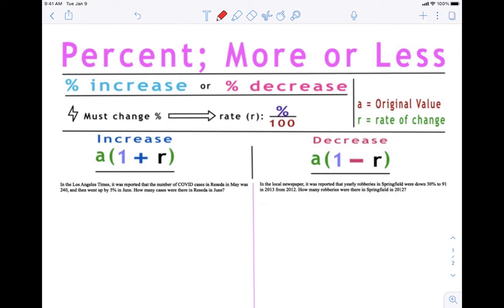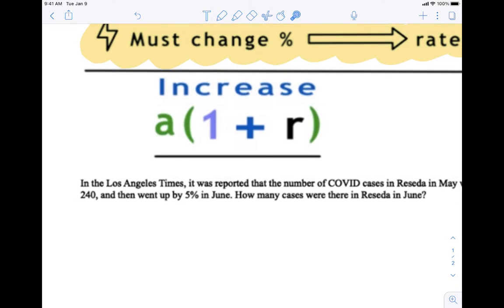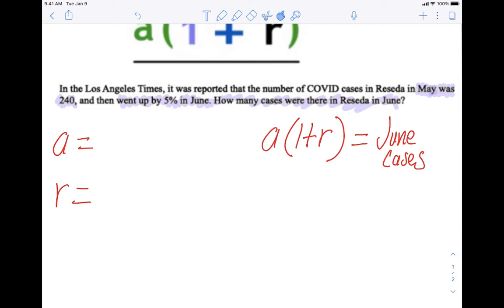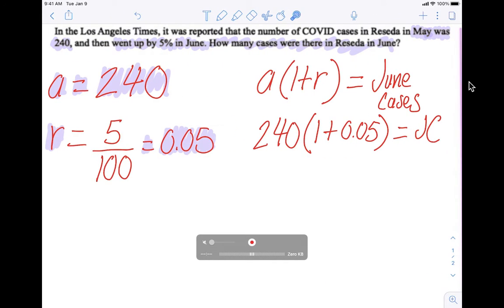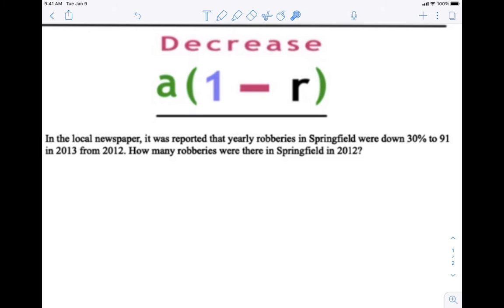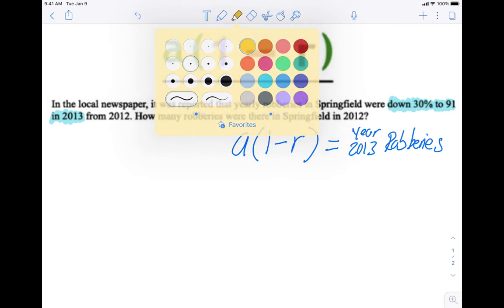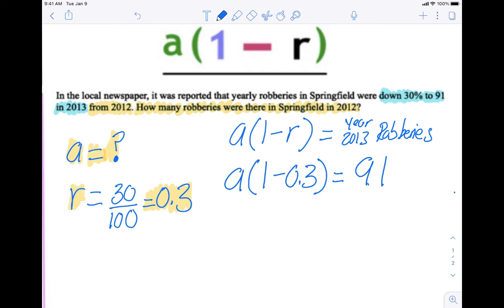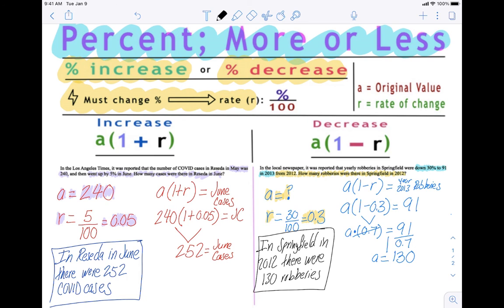Percent Change Real World 2 VIDEO LESSON